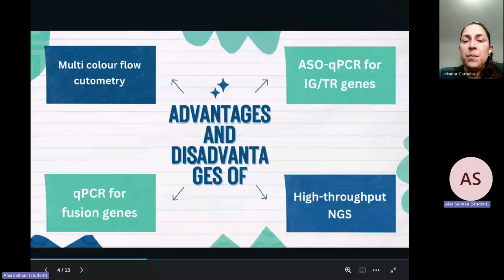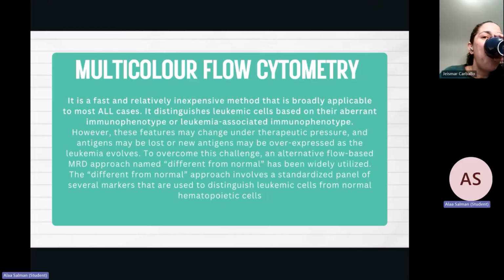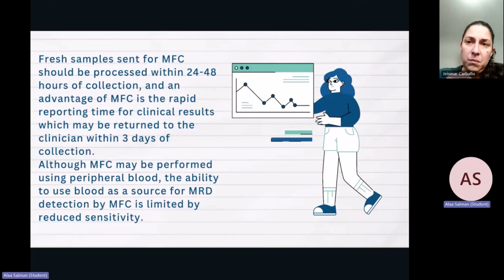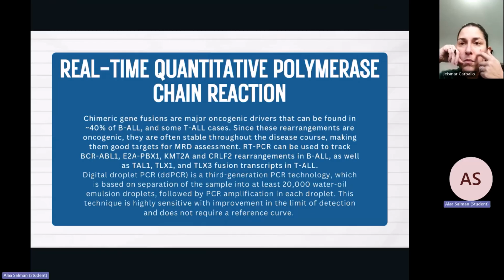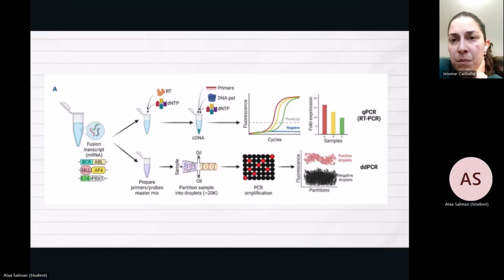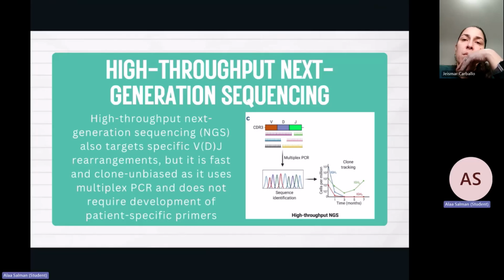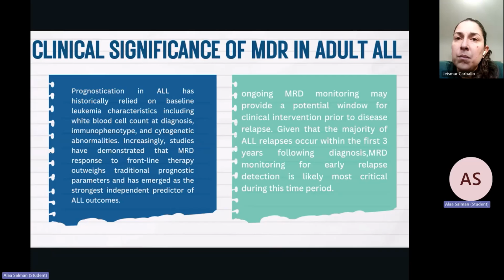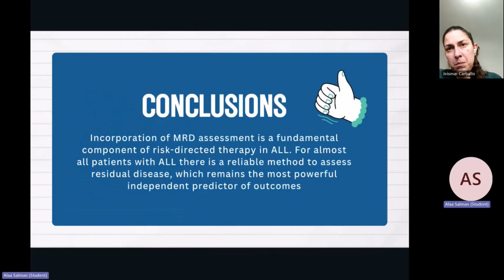Internship Presentation - Alaa Salman